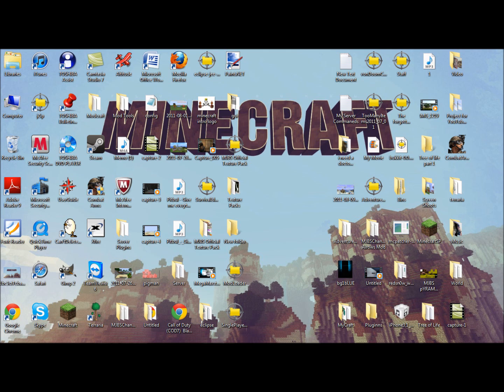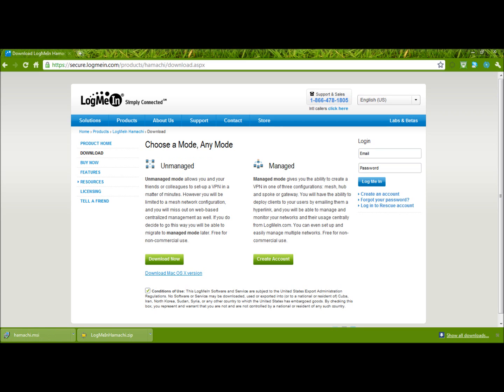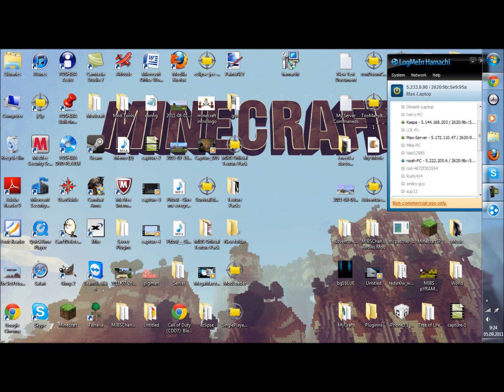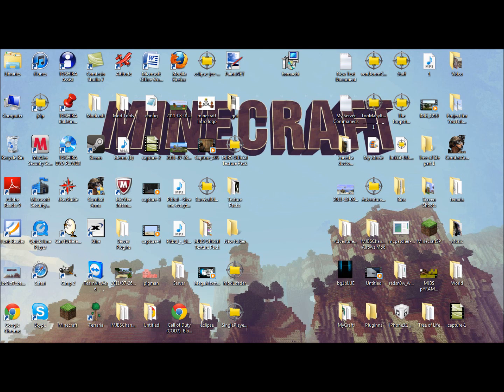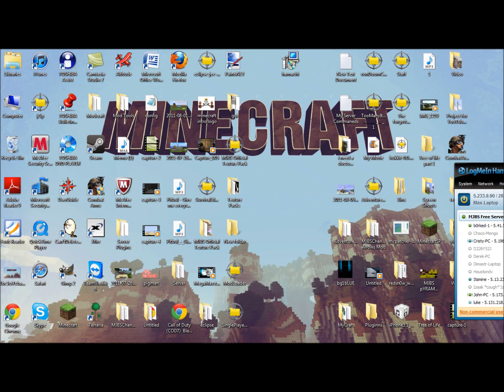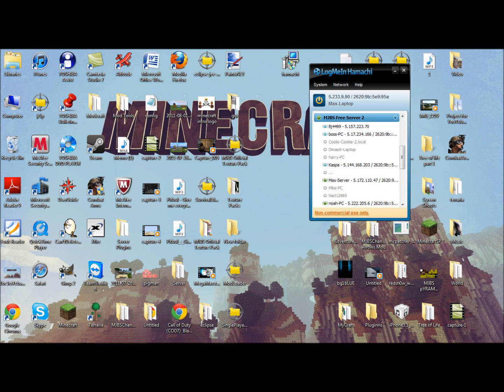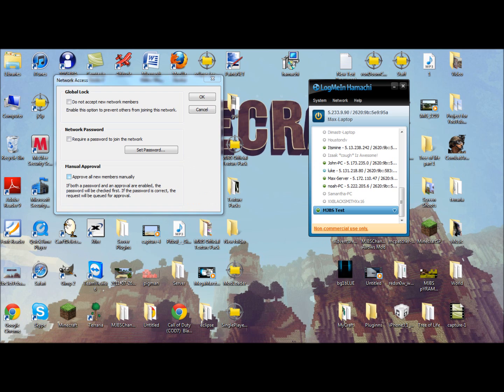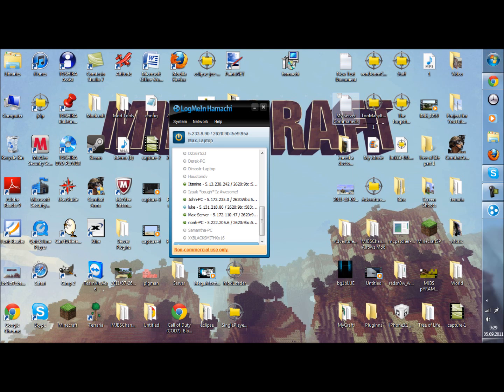How to Install Logmein Hamachi ( Windows )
This is is a video of my new tutorial for all people on how to install hamachi on your windows !!